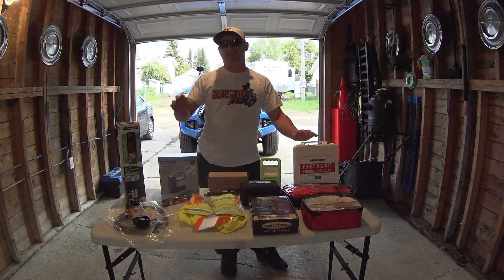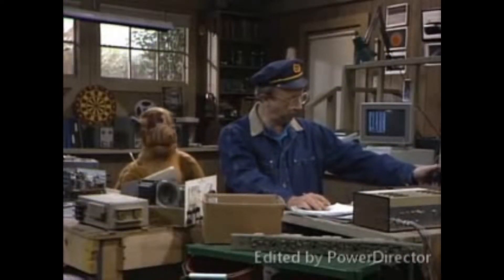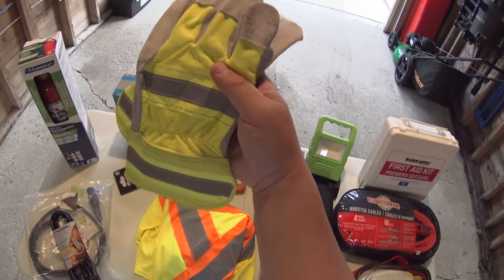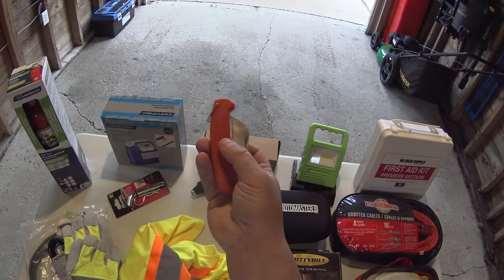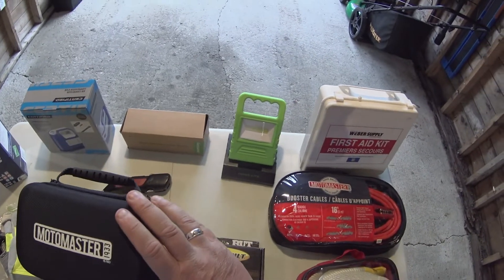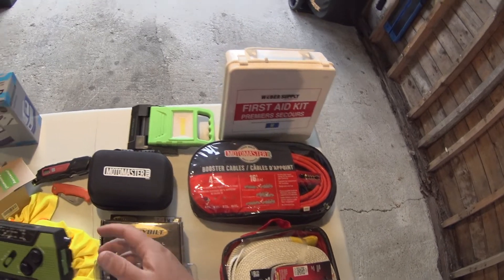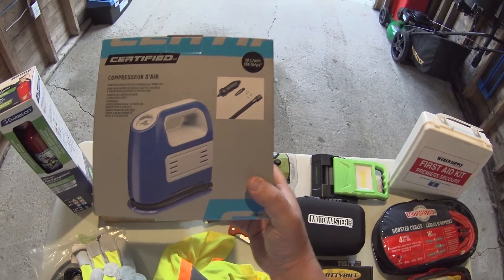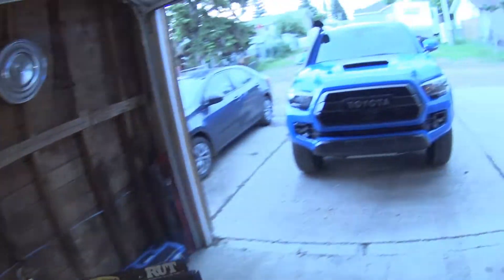Feature Fridays - My Toyota Tacoma Roadside Kit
Feature Friday is 1 day late!

But in this episode I go over my Roadside Safety Kit, its not a total complete kit, but most of what is on my list is there!

Tracks - Cupid's Revenge Ethereal
Bit Clip - ALF